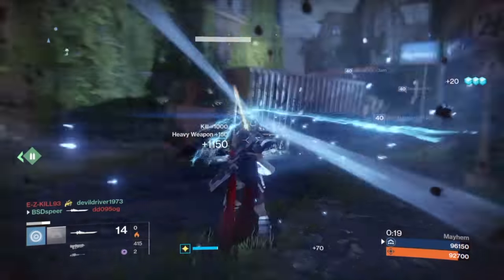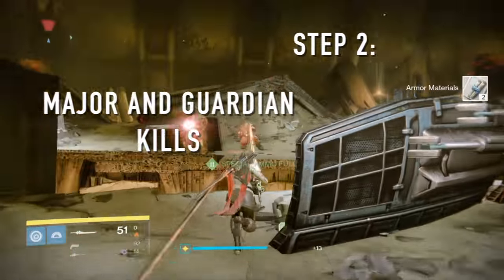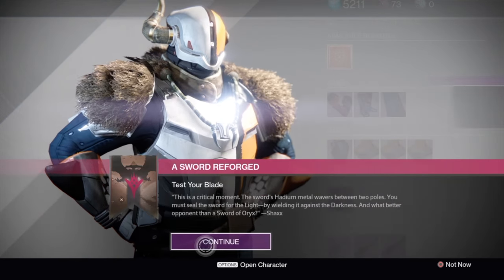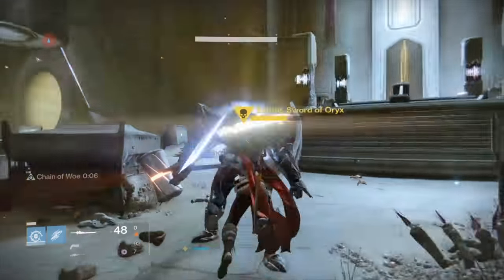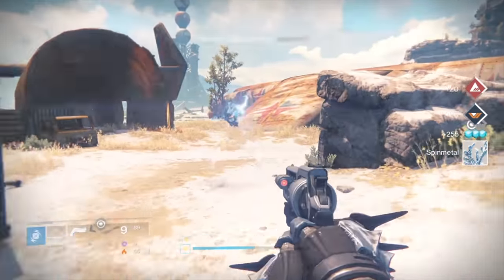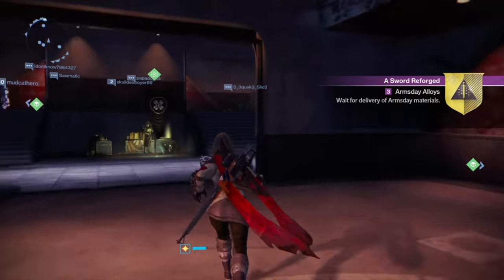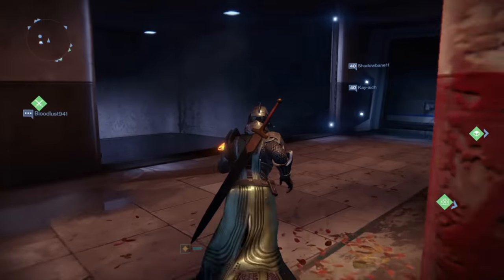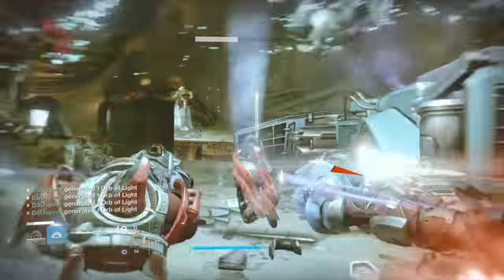Destiny | Lost Exotics - How to get Raze-Lighter, Bolt-Caster, and Dark-Drinker in Year 3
This video first off is intended to help the newer players of destiny that may not have picked up these exotic weapons yet in Destiny. Continuing this mini-series I show players how to get the Exotic swords: Raze-Lighter, Bolt-Caster, and Dark-Drinker.